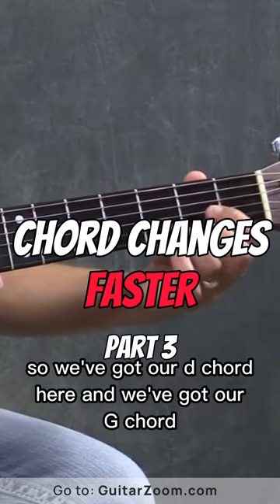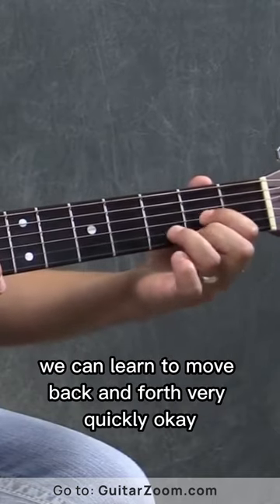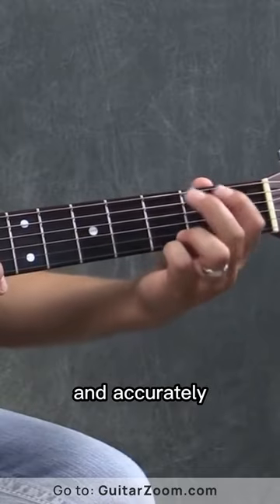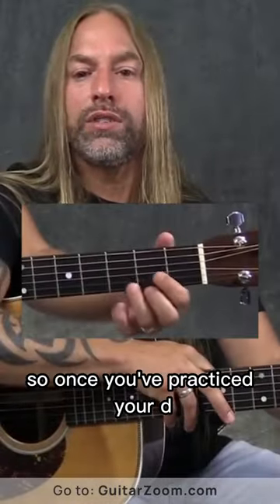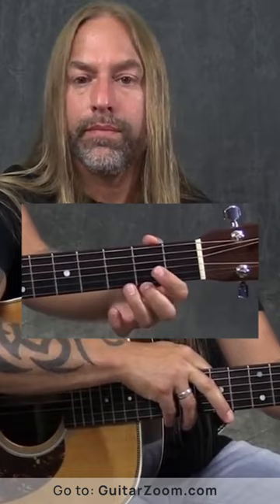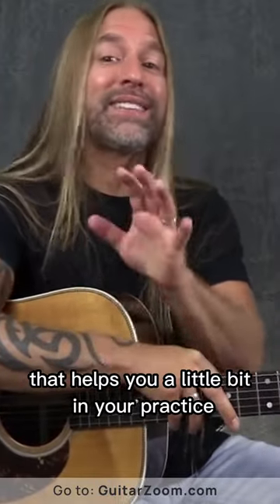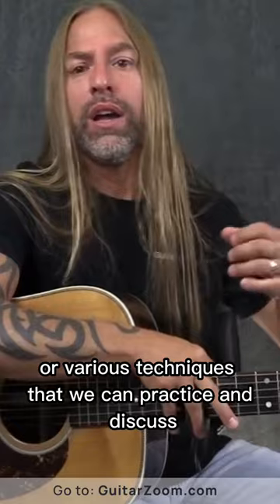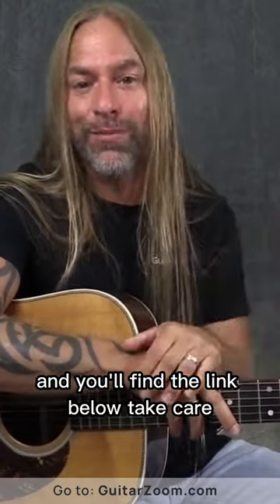A TRICK TO MAKE YOUR CHORD CHANGES FASTER